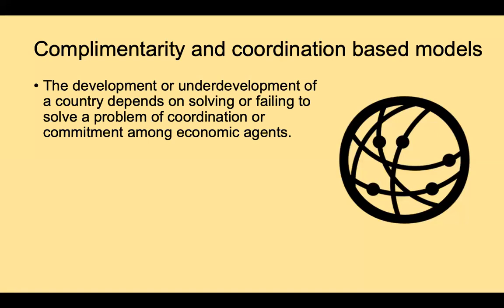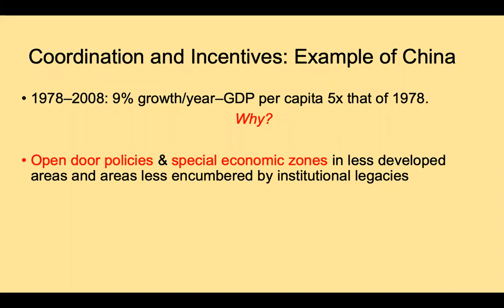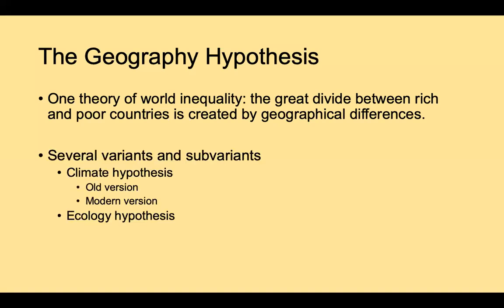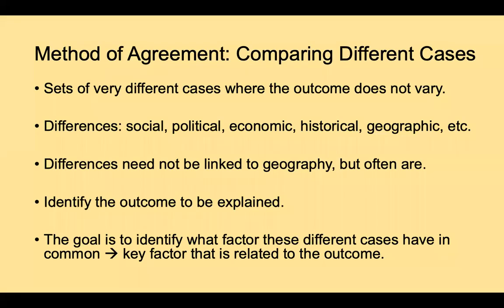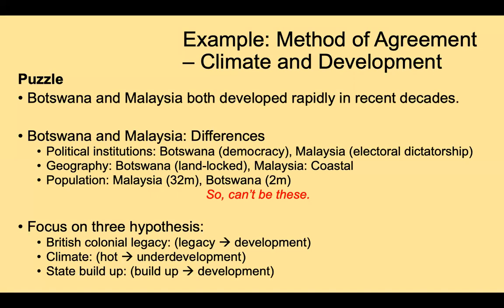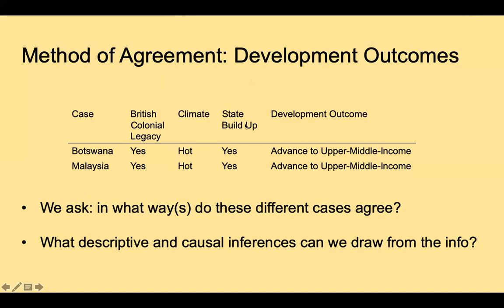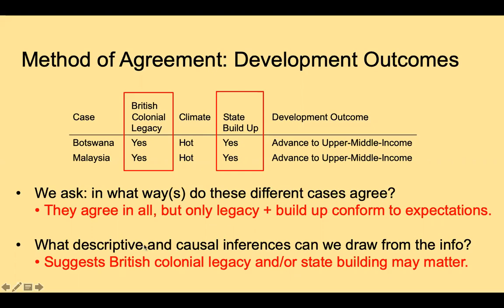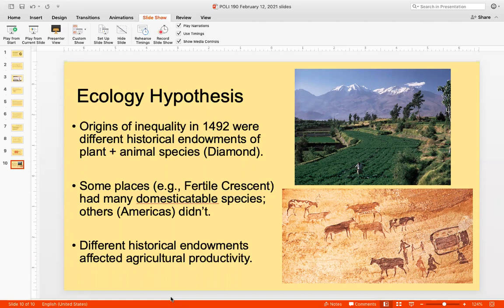POLI 190 February 12, 2021 lecture